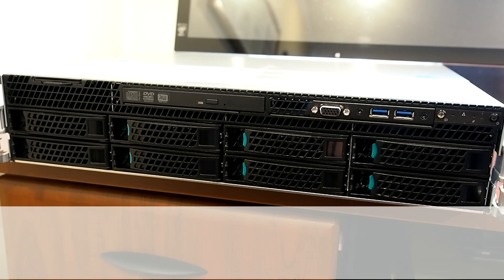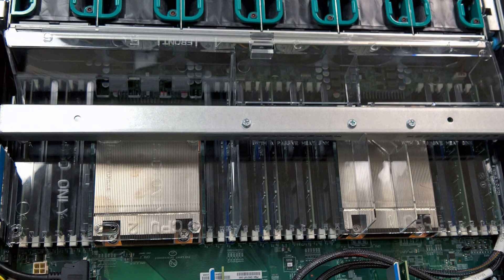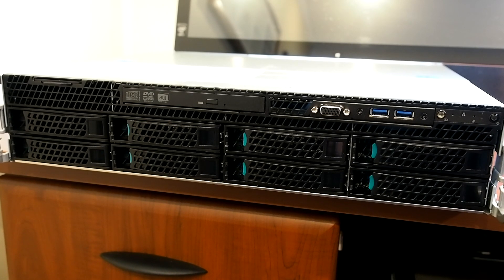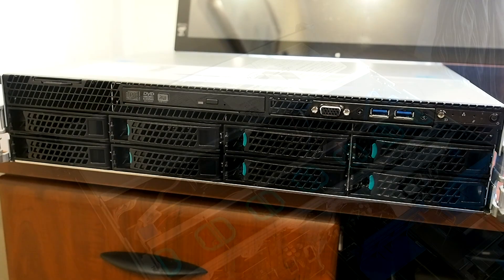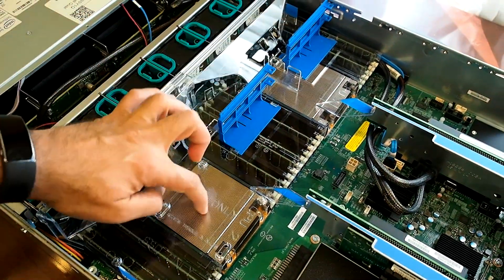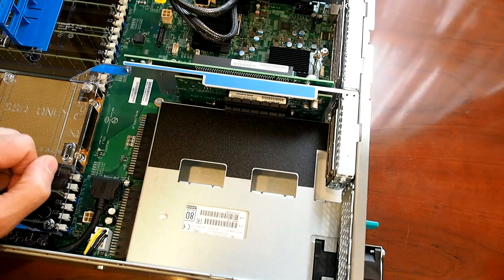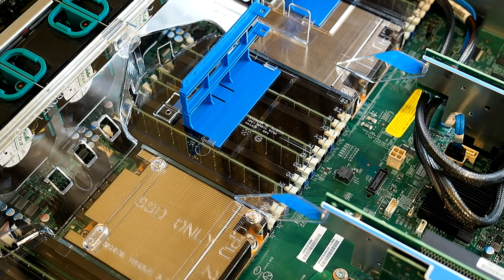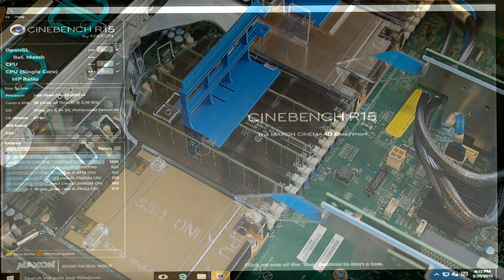Dual Socket Intel Xeon E5 v4 CRUSHES Cinebench 72 Threads! - HotHardware